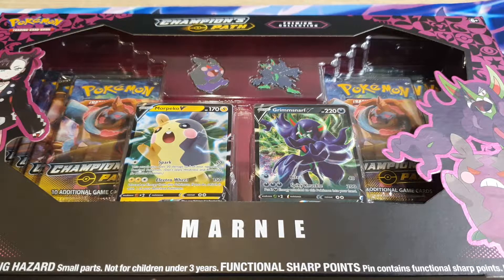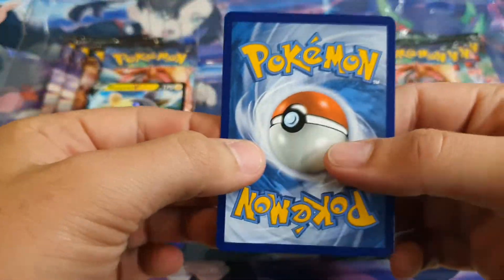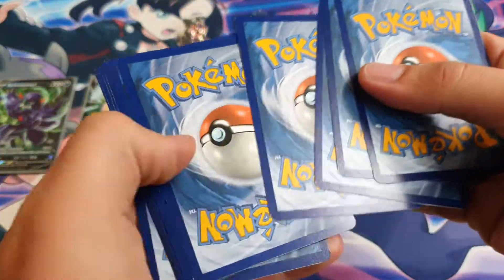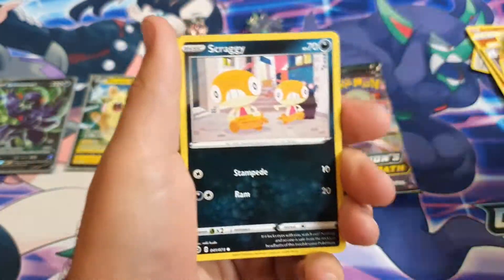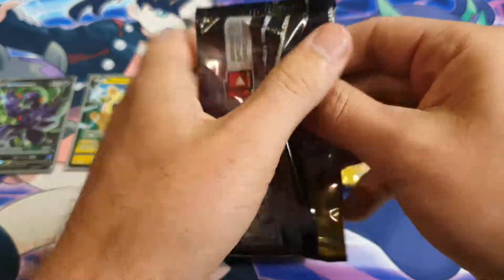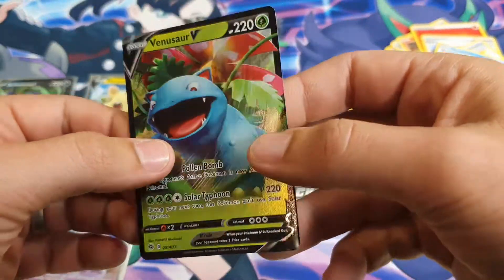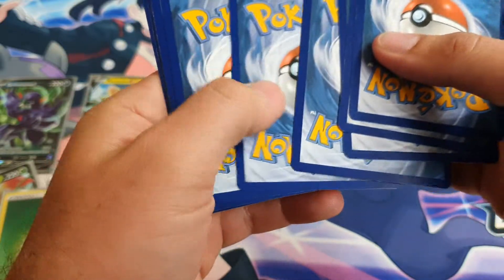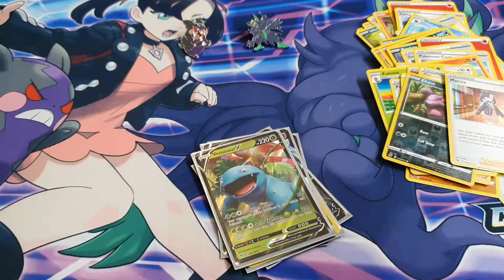Champions Path Marnie Premium Collection box 🔥 Pokemon Card Opening! 💯